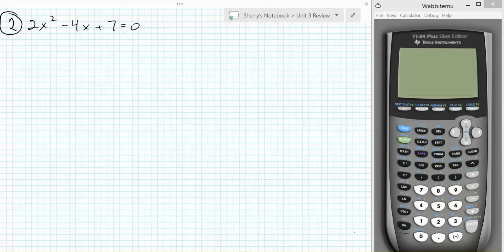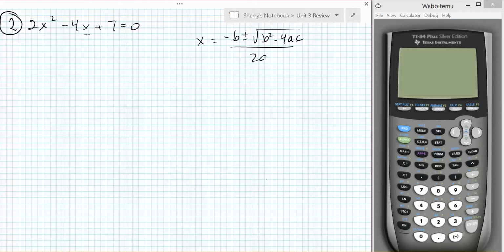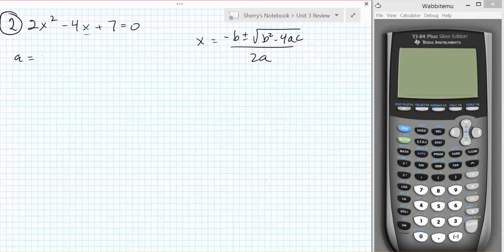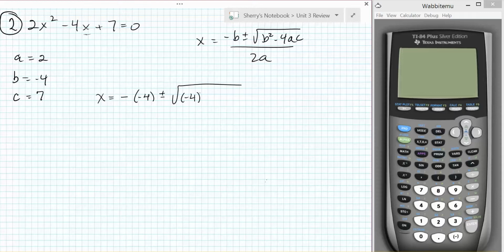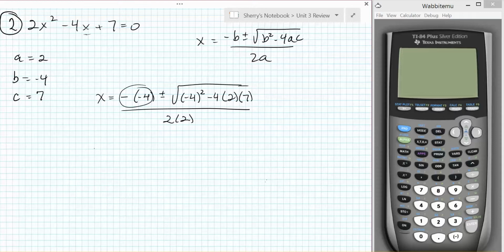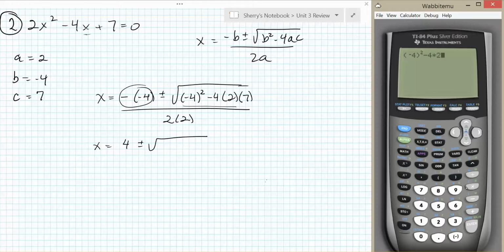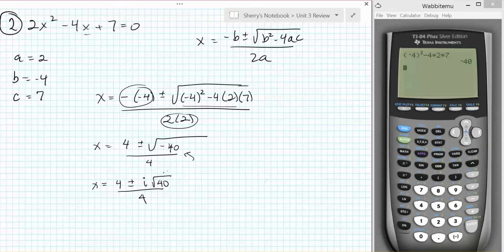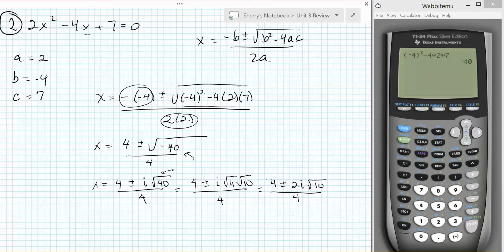Unit 3 Review #2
99x, quadratic formula